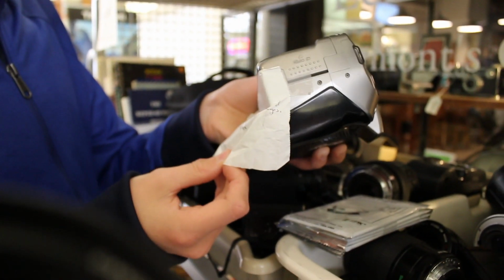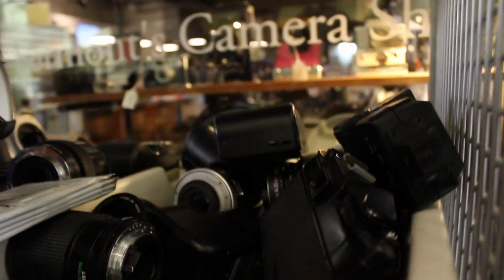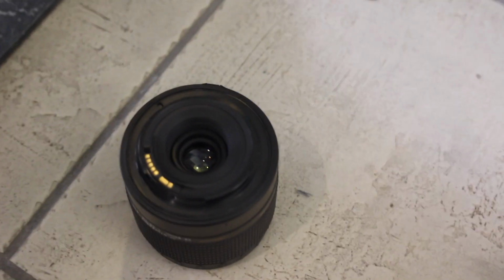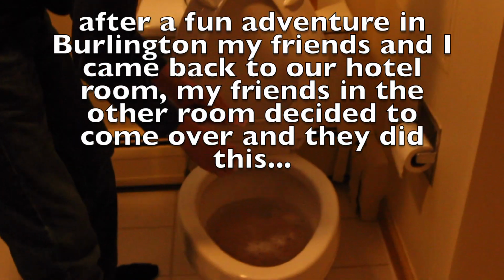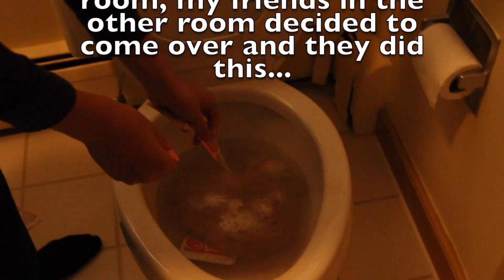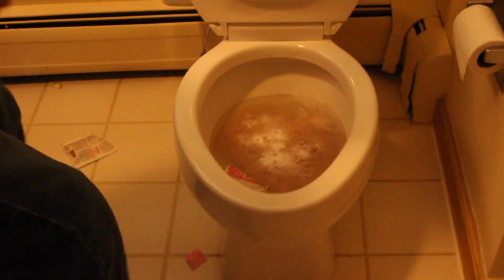$10 Camera Lenses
last day in Vermont. Had a fun ride on a ferry and went to a pretty cool teddy bear factory. Stopped in burlington and walked by a couple of cool places.
     I had an amazing adventure with my friends and I hope you felt the energy, but again I am very sorry for not posting this sooner, see yah later, BYE!